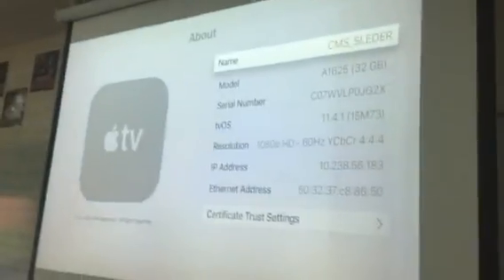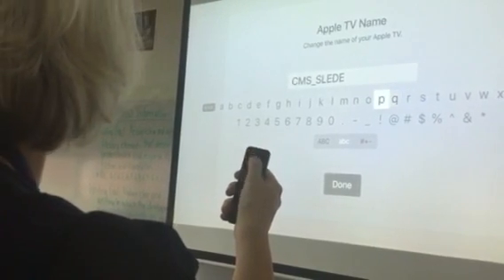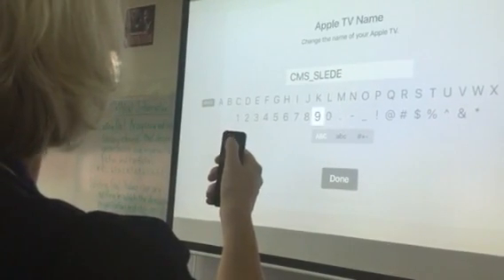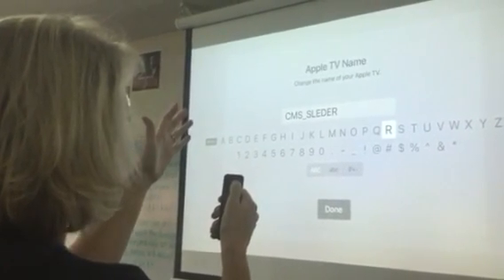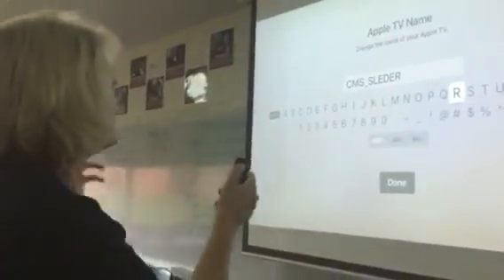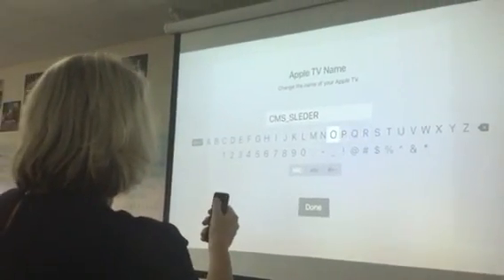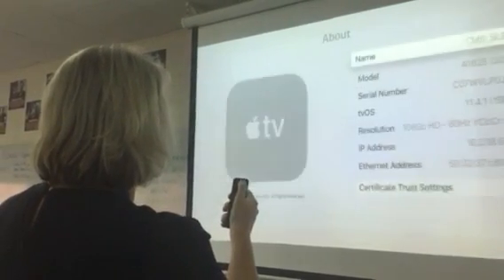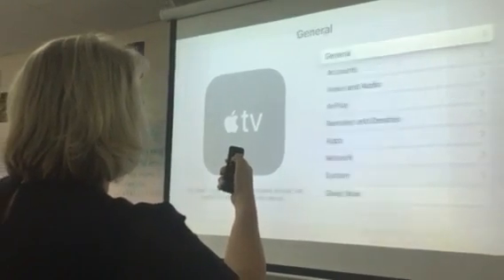Apple TV remote tutorial